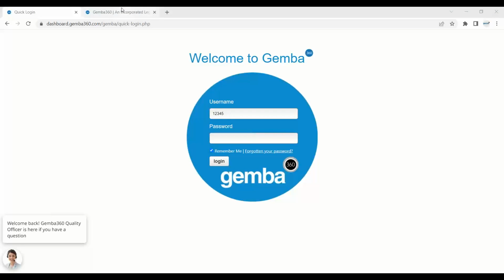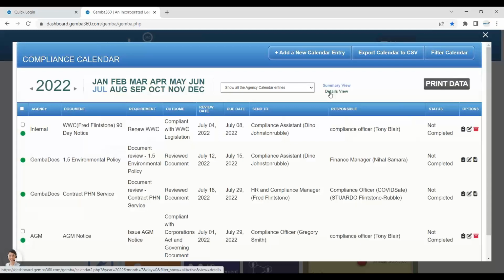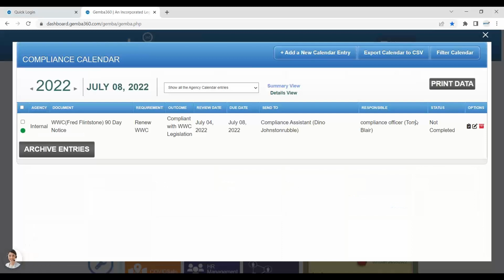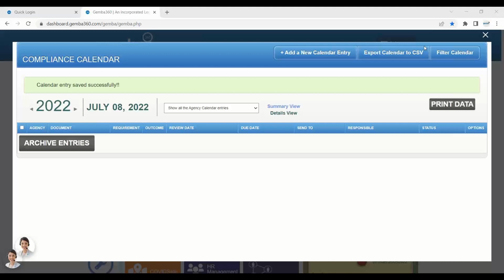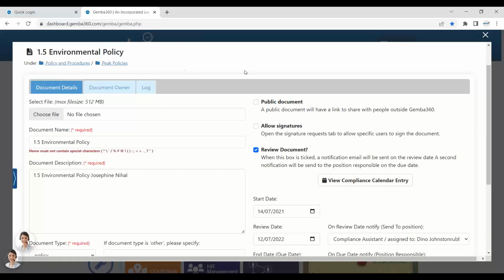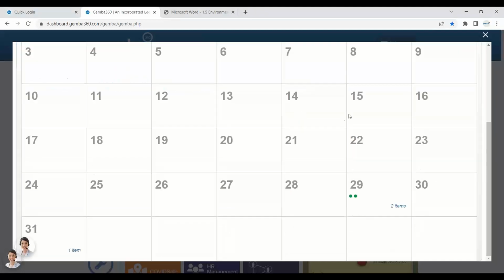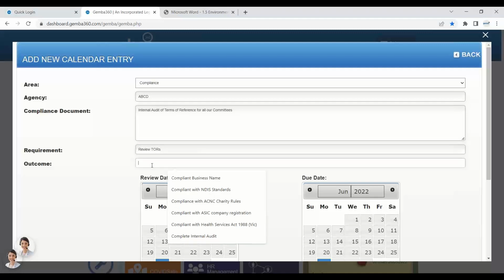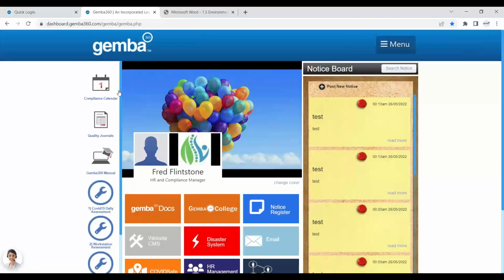gemba360 Back to Basics: Compliance Calendar